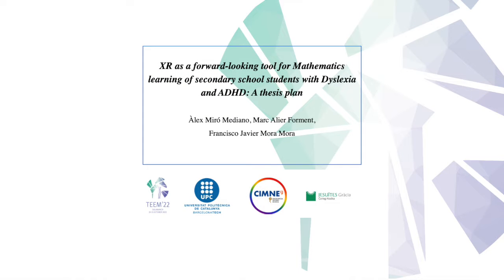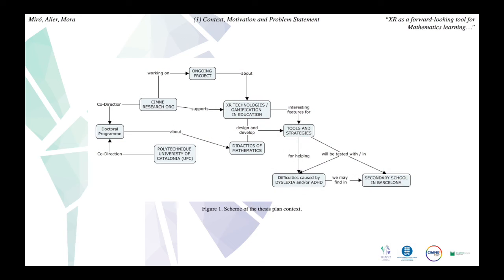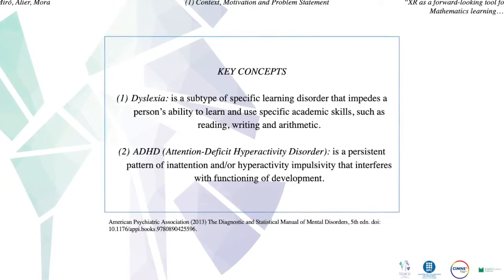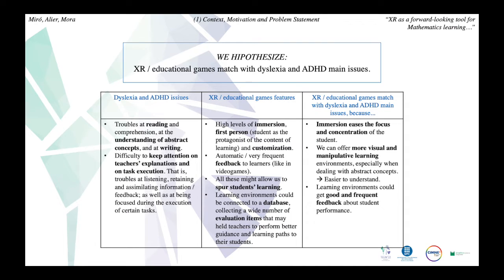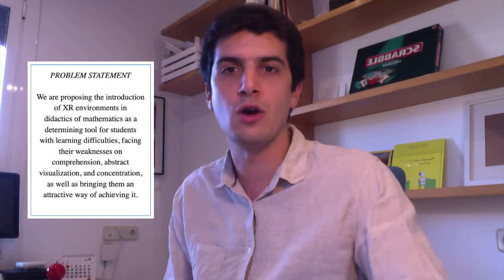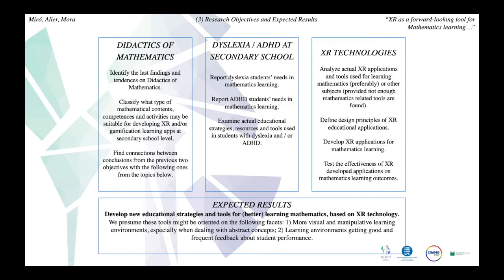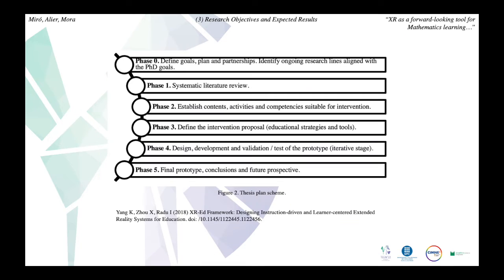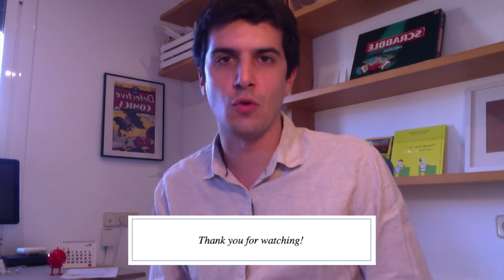ID069 - XR as a forward-looking tool for Maths learning of secondary students with Dyslexia and ADHD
ID069 - XR as a forward-looking tool for Mathematics learning of secondary school students with Dyslexia and ADHD: A thesis plan. Àlex Miró-Mediano, Marc Alier Forment, Francisco Javier Mora Serrano.